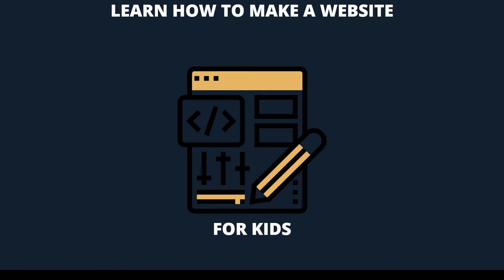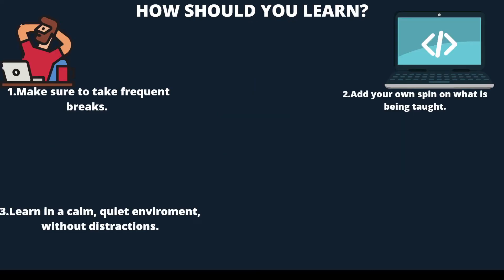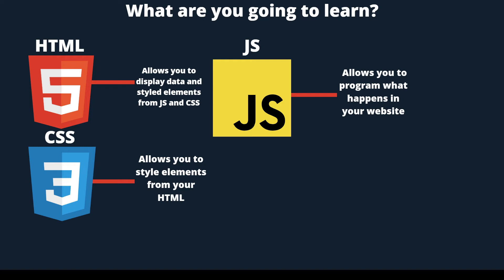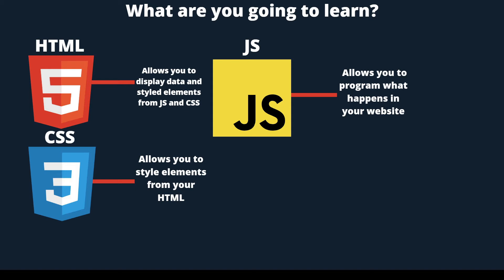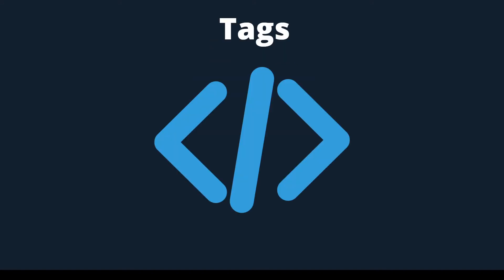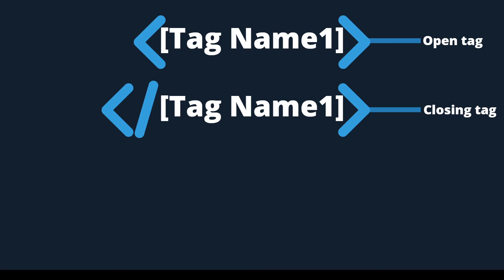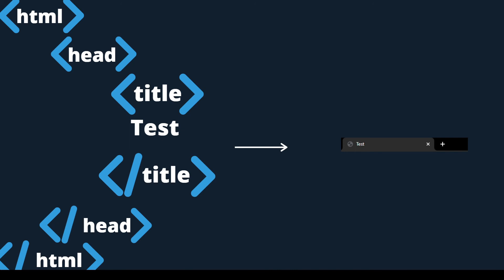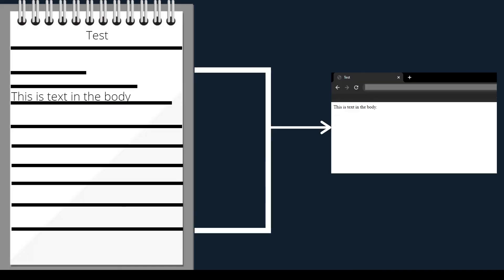How to Make a Website as a Teen! Pt.1 | ithahu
Hello, In this video, we will begin learning how to program in HTML. In future videos, we will learn how to program in CSS and Javascript